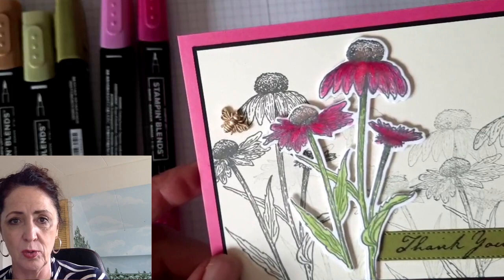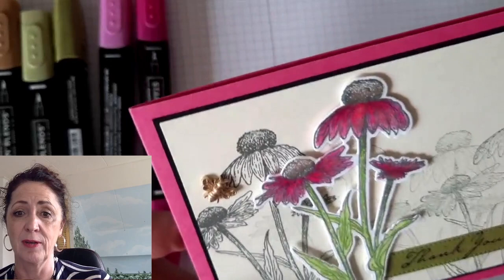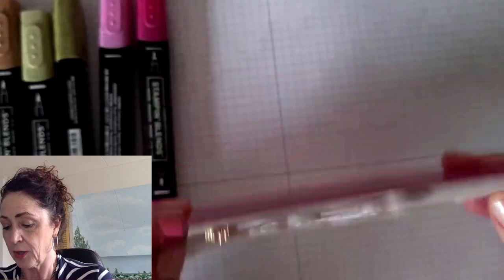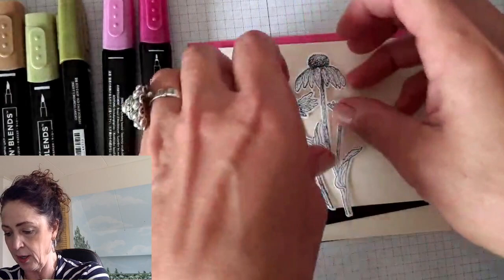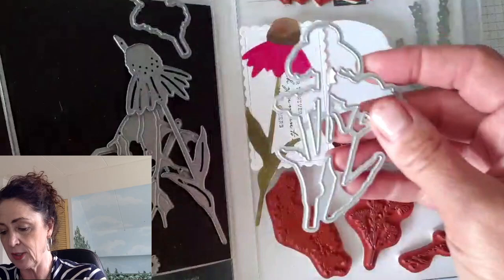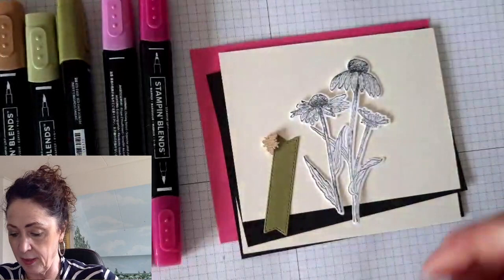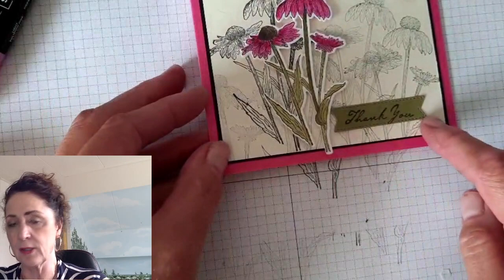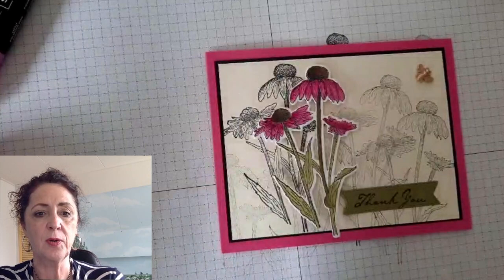Virtual Coffee and a Card- Nature's Harvest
Welcome to the first card in this four card series. This video has been prerecorded to avoid technological issues. If not in Canada, no worries!